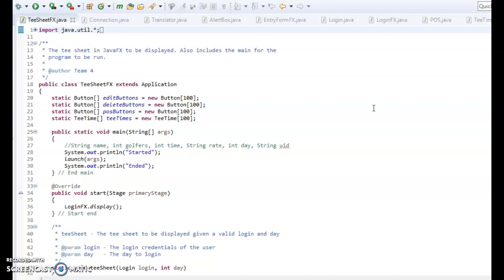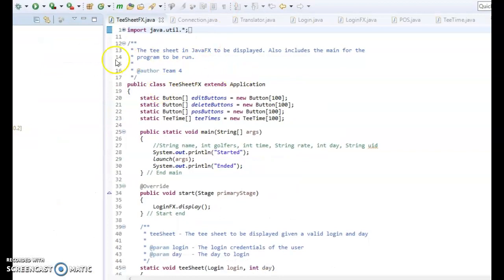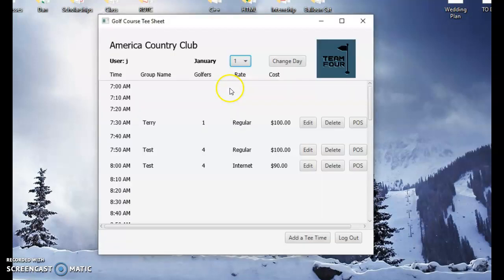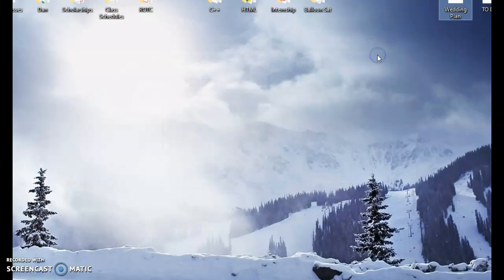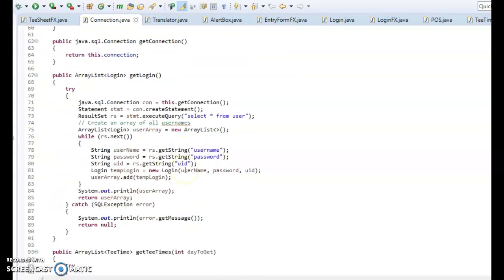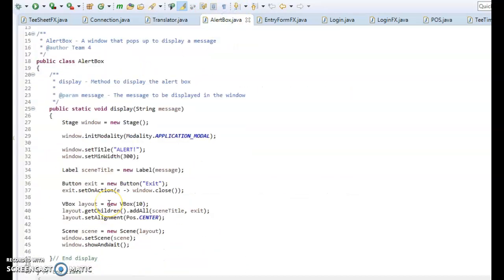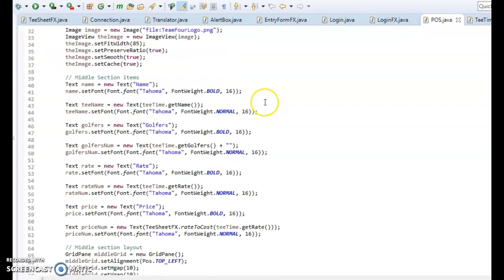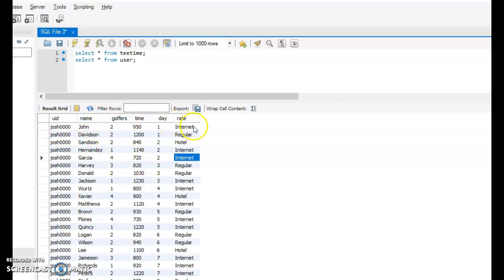CSCI 490 Example Project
CSCI 490 walk through how our project went.  Teacher is Professor Fultz.